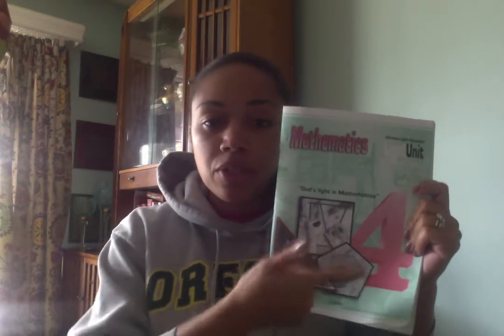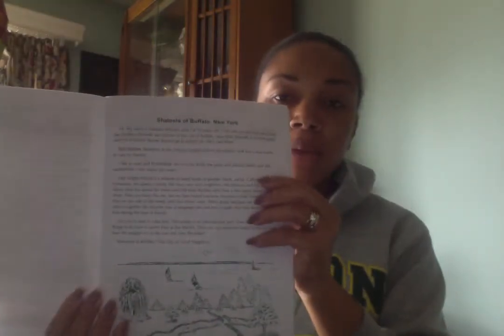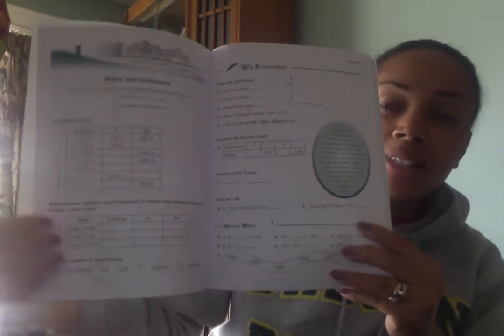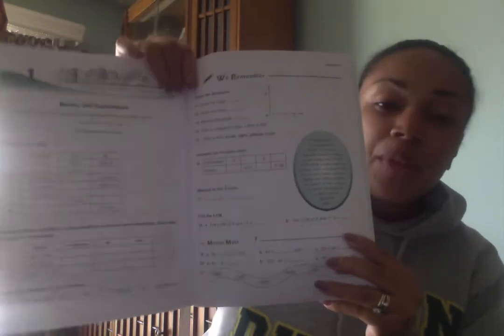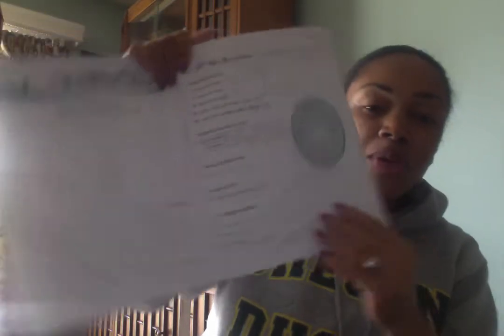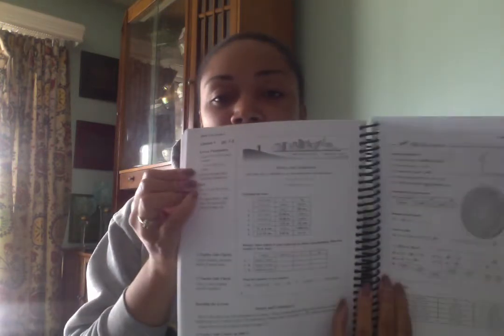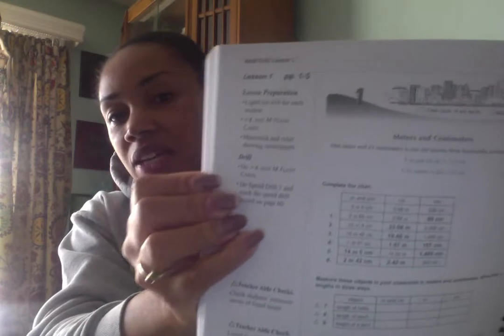Abeka to Christian Light Publication Math 4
I wanted to give of  a simple overview of what the booklets look like and how I make it flexible for my homeschool